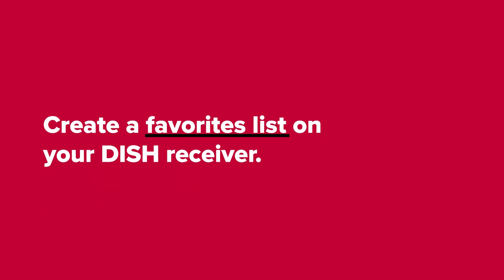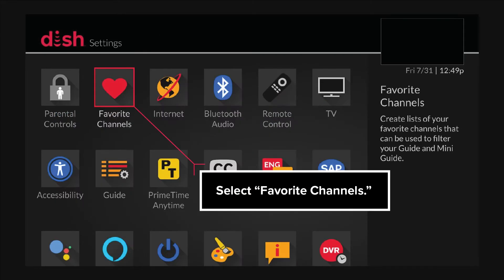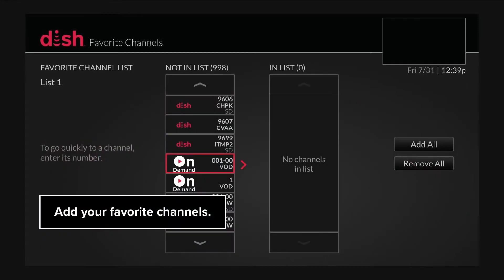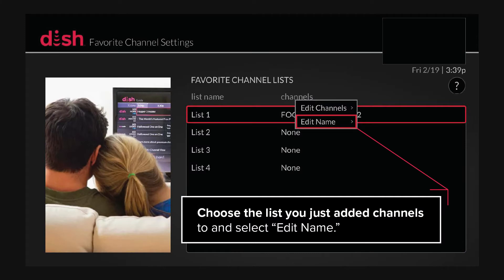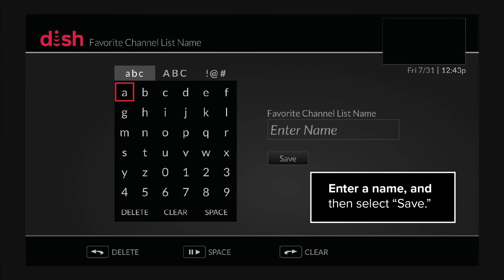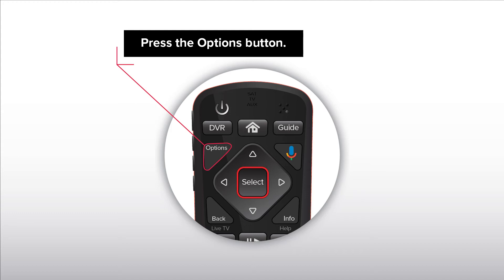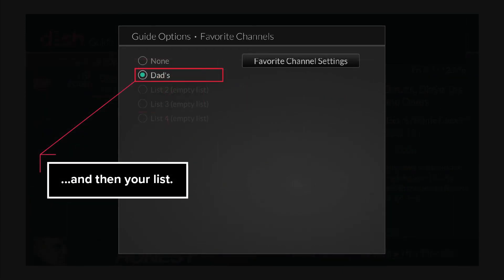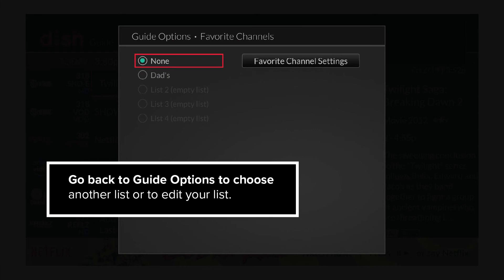Create a Favorites List on Your DISH Receiver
Want your programming guide to display only the channels you want to watch? Learn how to create a Favorites List on your DISH Hopper, Joey, or Wally to do just that!